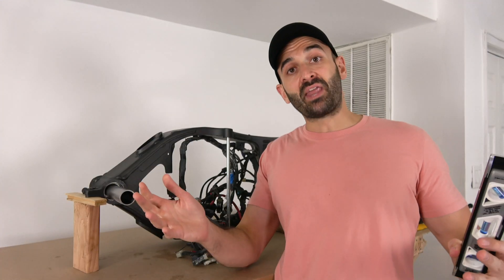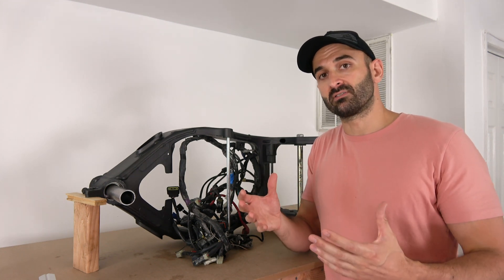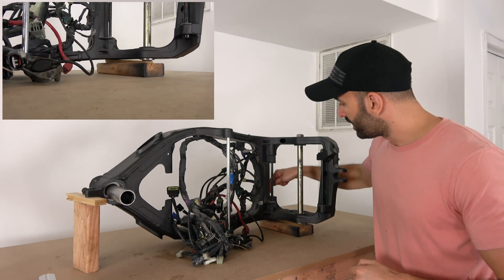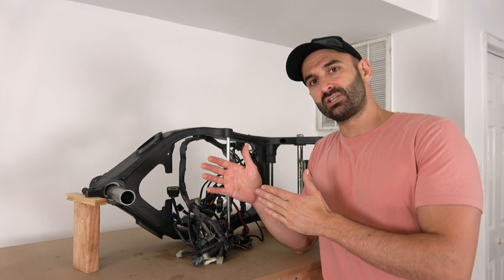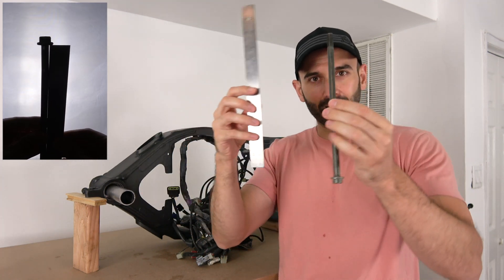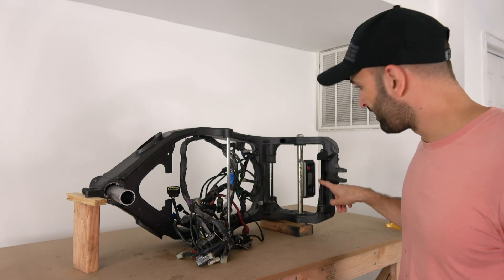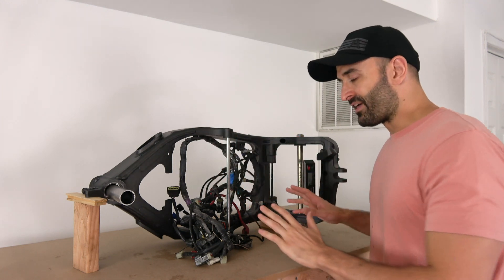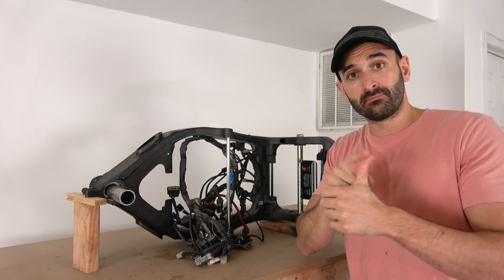How to Control a Motorcycle Frame with a LEVEL - Wrecked Yamaha R1 Rebuild - Part 6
How to control a motorcycle frame with a level?

I bought a wrecked Yamaha R1 and I want to make sure the frame isn’t twisted…

So how to tell if a motorbike frame is straight or bent after an accident?

I don’t have access to a metrology lab with a coordinate measuring machine, so what do I do?

Is it even possible?

And what do you measure on the frame?

What is really important to check?

Well, I’m going to show my technique so that R1 is going go back on the street with peace of mind, follow along!

Links of parts and tools used in this video:

Digital protractor/level

Hi I'm Tristan!
I live in New York and when I'm not working on my fitness clothing line I DIY with intensity 😅
For now, I restore wrecked motorcycles. So I disassemble, weld, machine and fix those bikes so they can go back on the road!

If you have any questions write them in the comments and I'll make sure to help 👍